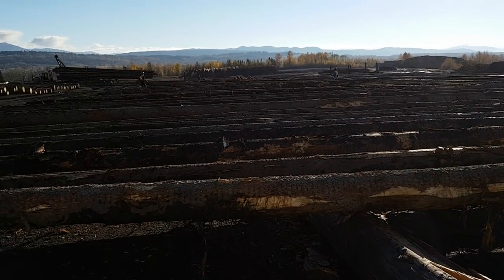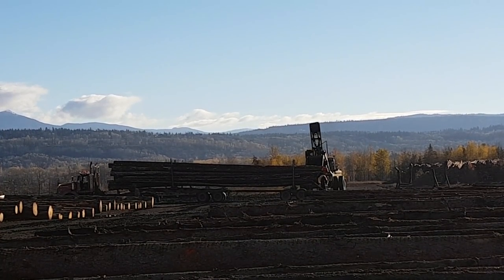Letourneau 6594 Unloading Log Sample - Real Life Forestry & Logging - FDR Logging